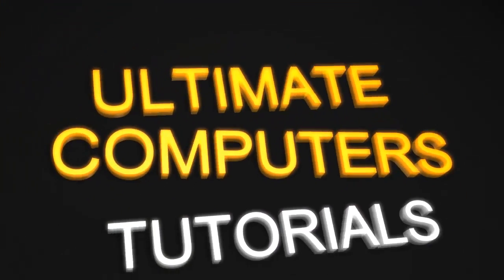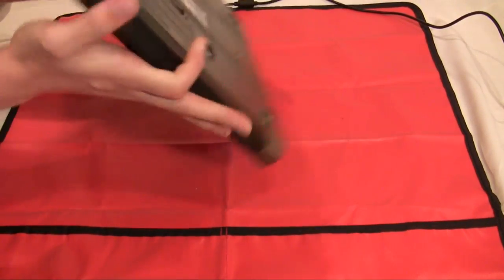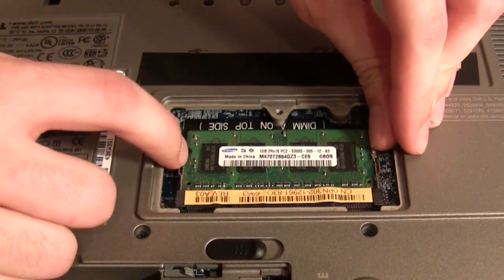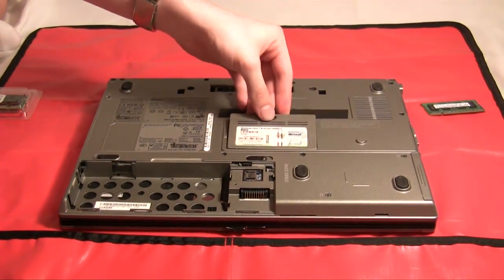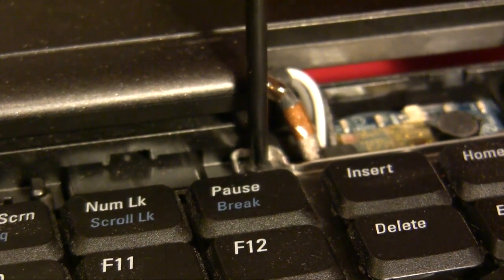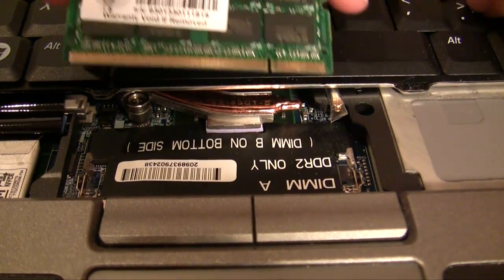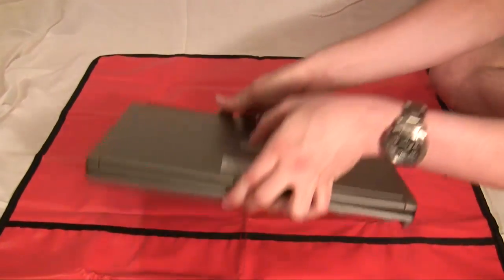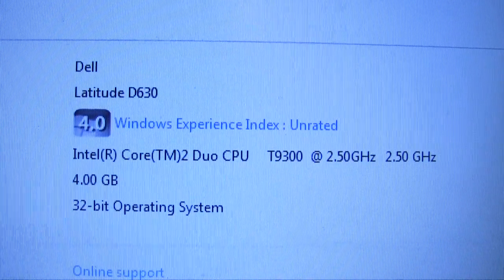How to Upgrade Laptop RAM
Need computer Help?  Want to check out all of our videos?  and register for a free account!